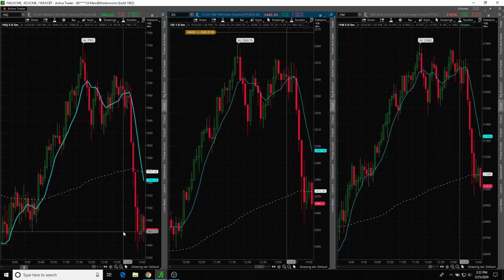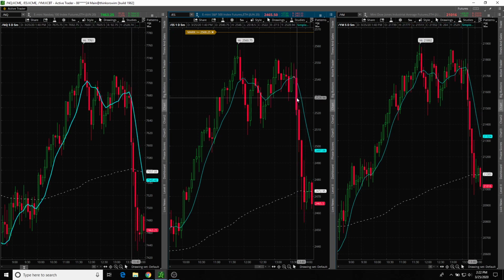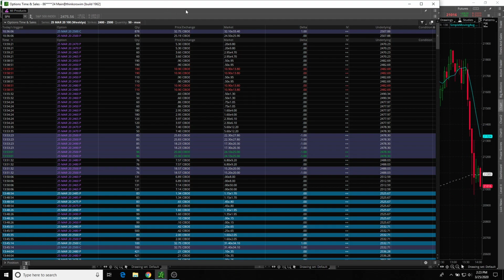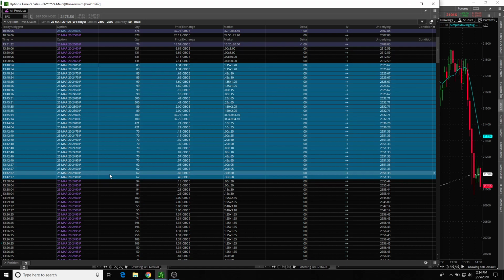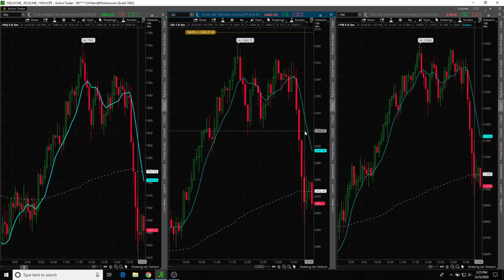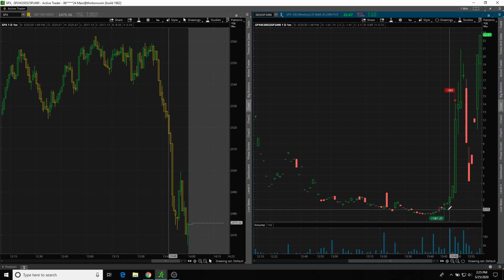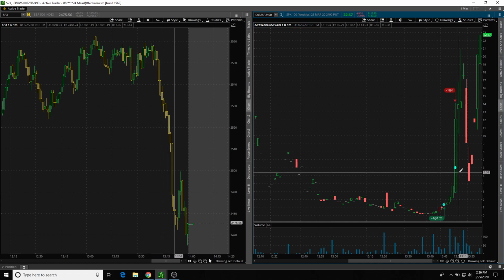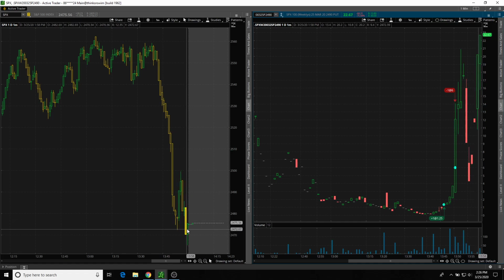Vicer´s Options SPX Option Trade - Mar. 25 2020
This video documents a SPX options trade.  BBT Member Vicer discusses using /ES futures VWAP as a target and options volume as an edge.  The trading software used here is ThinkorSwim (ToS).